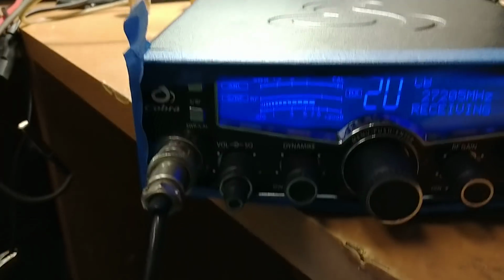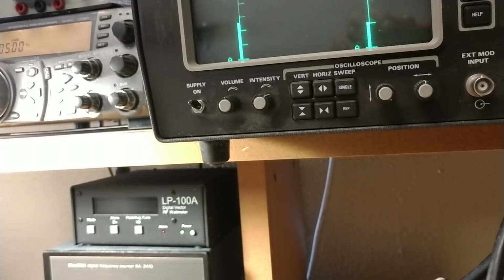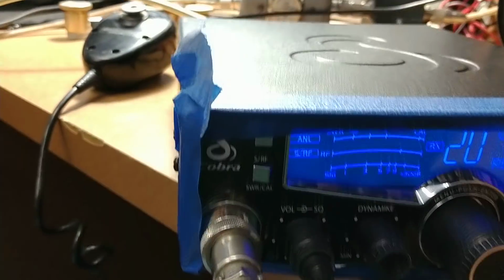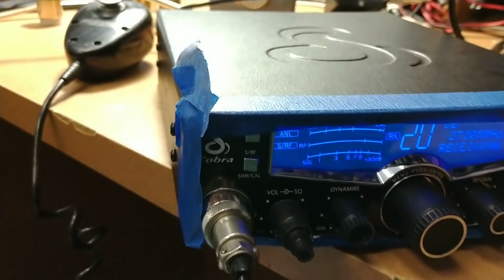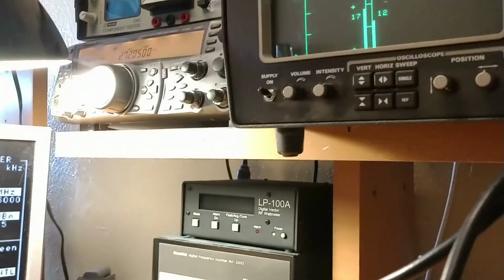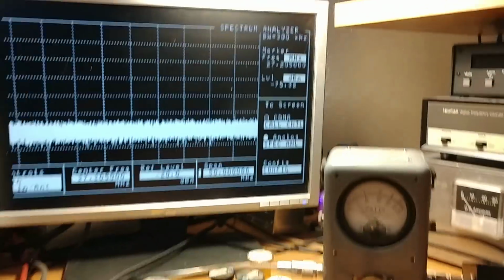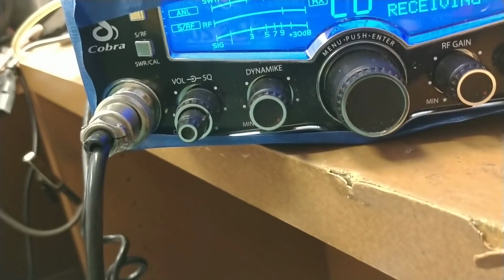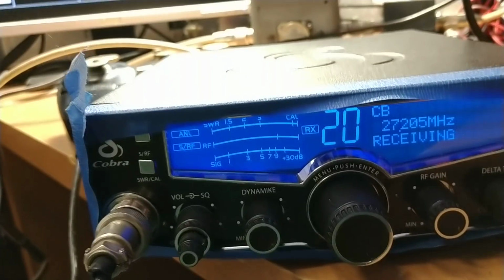Cobra 29lx custom build for "two knobs"